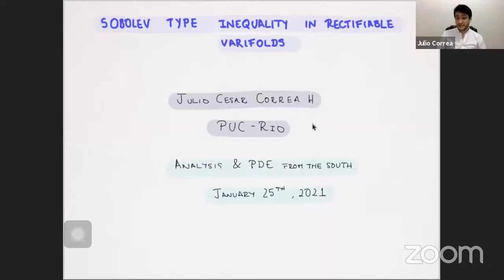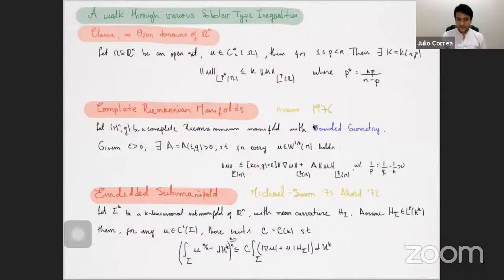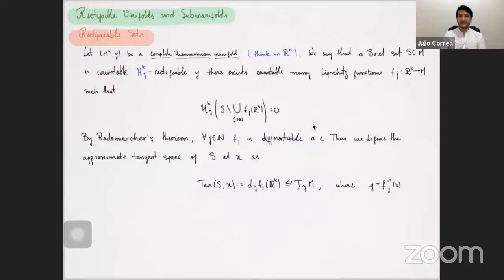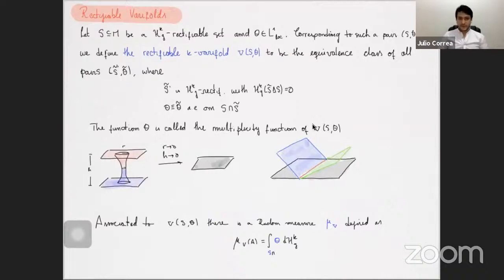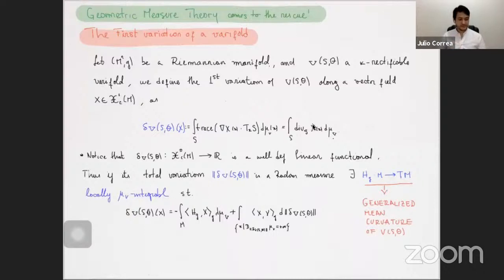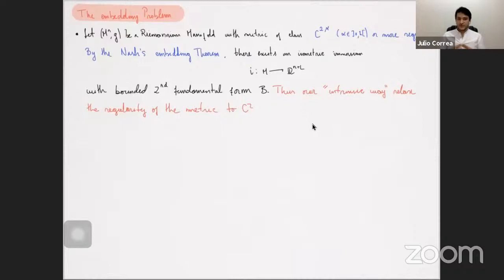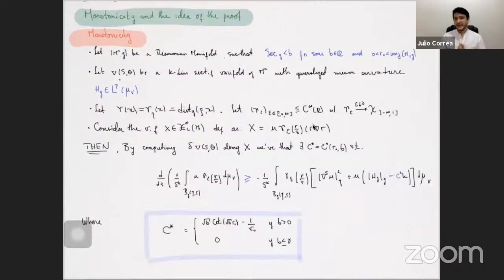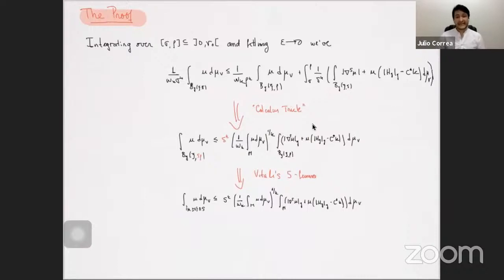Julio Cesar Correa (PUC-Rio) - Sobolev Type Inequality for Intrinsic Varifolds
Information on the talks (title and abstracts) are available on the school's